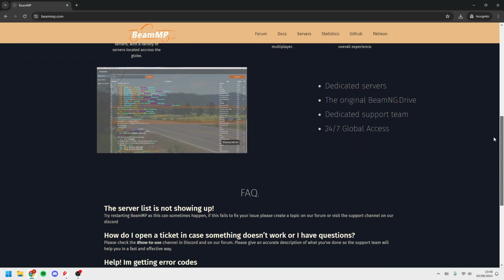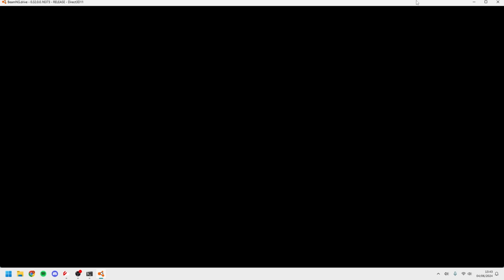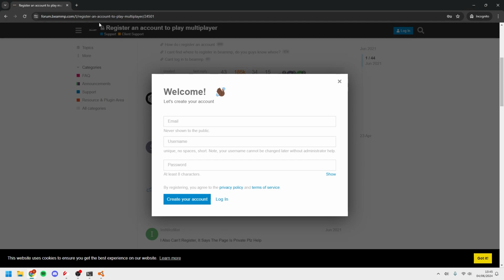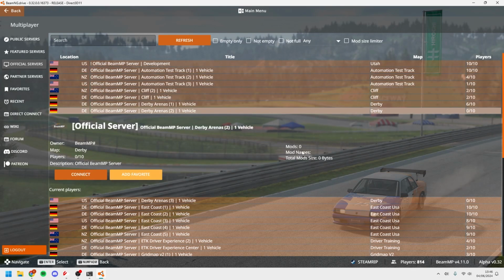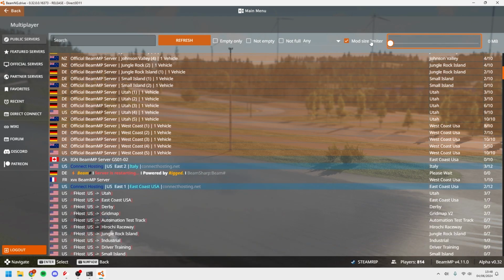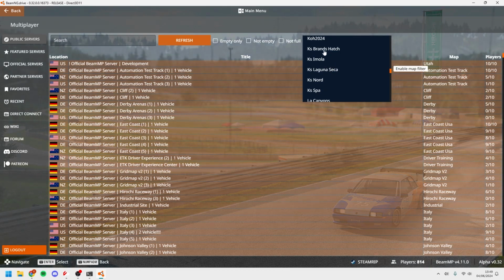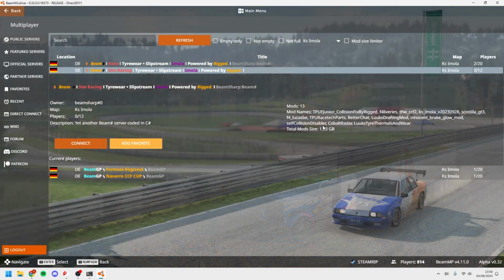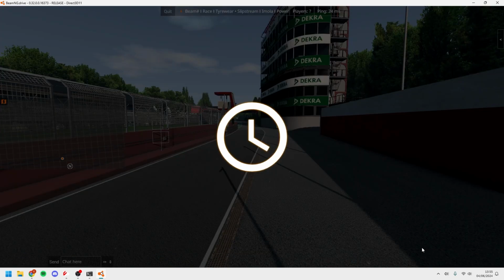How To Install Beam MP (Beam NG Multiplayer)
In this video I showed you how to install Beam MP, a launcher so you can play Beam NG online with your friends. Enjoy!

Thanks!